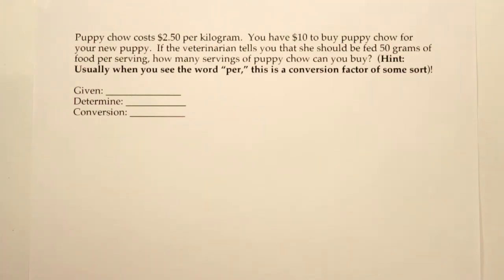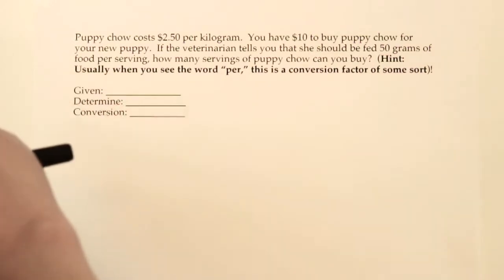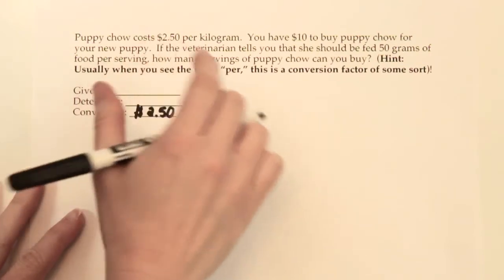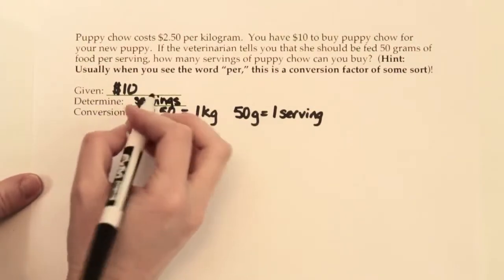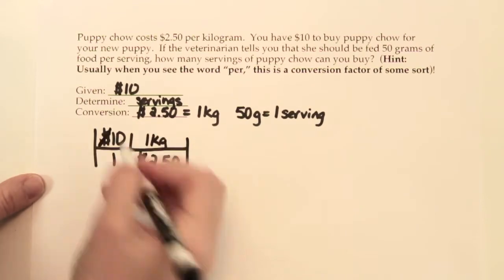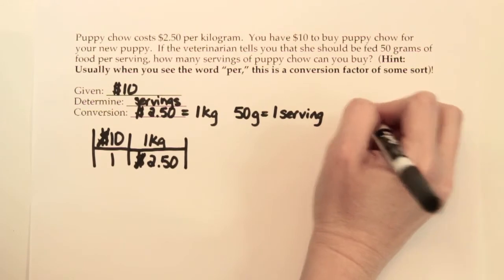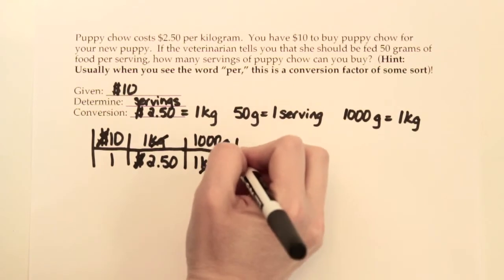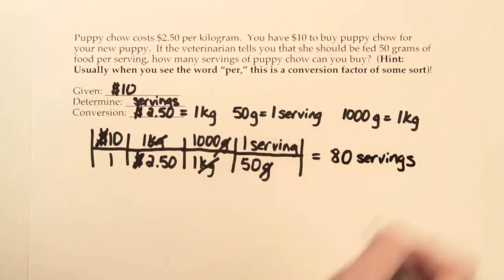Factor Label Example 4